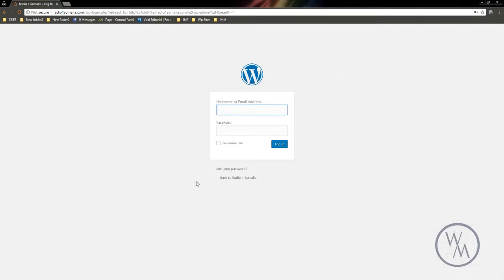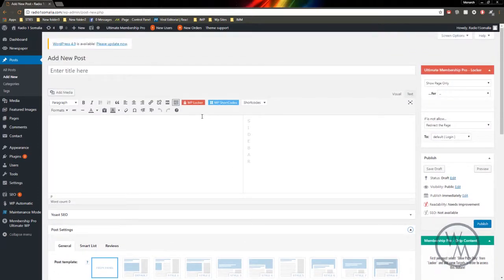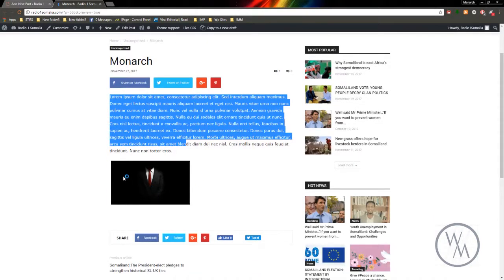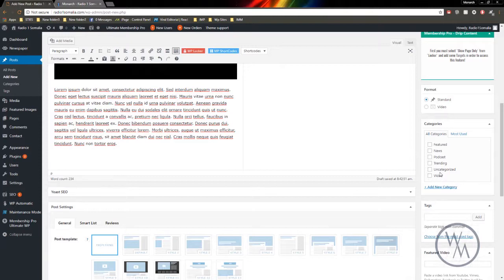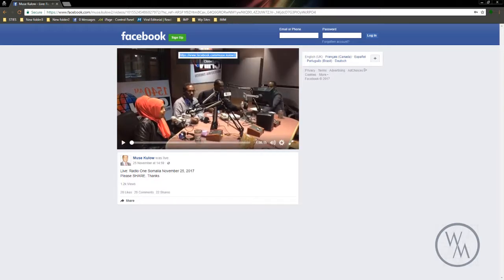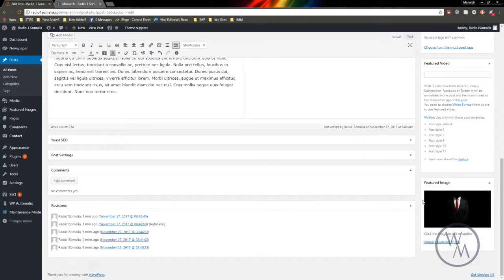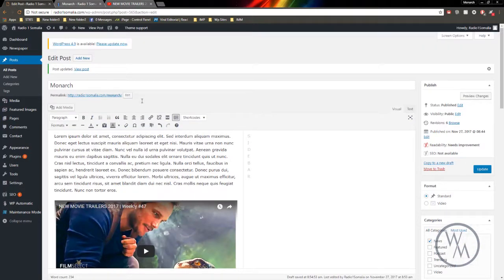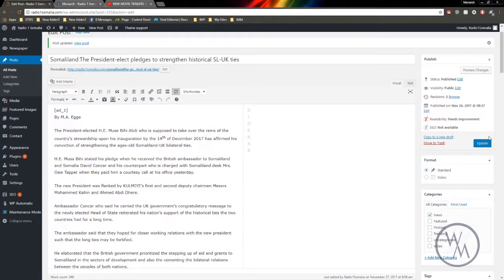Radio 1 Somalia Instructions